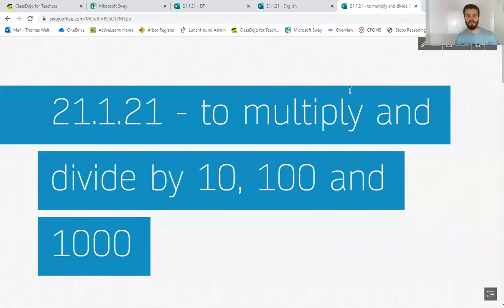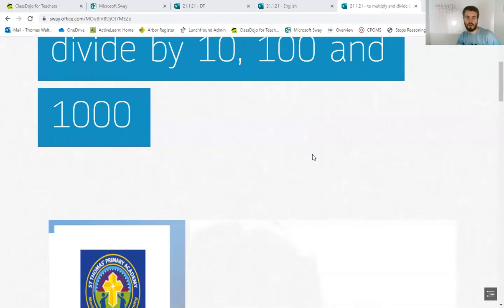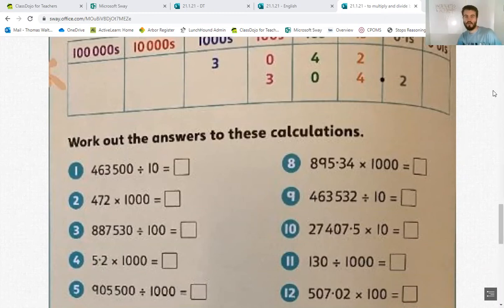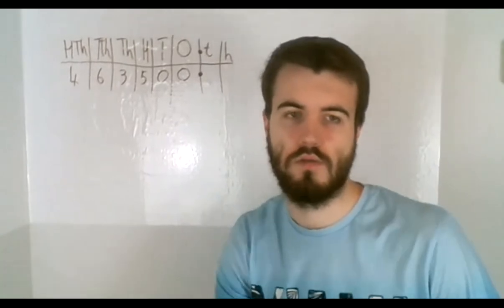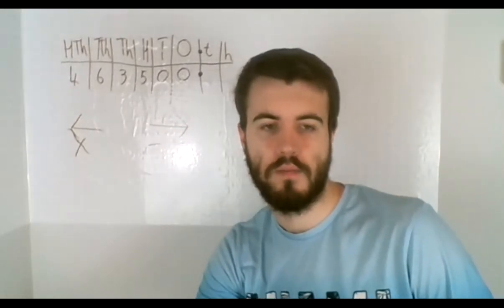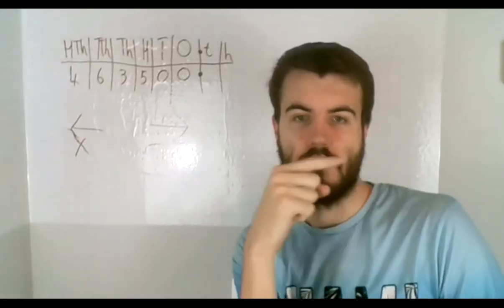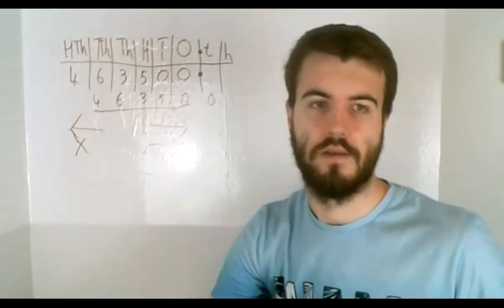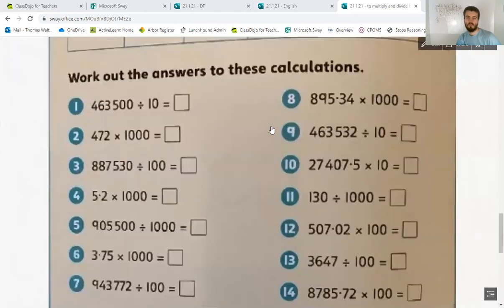21.1.21 - Year 5 - Maths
21.1.21 - Year 5 - Maths